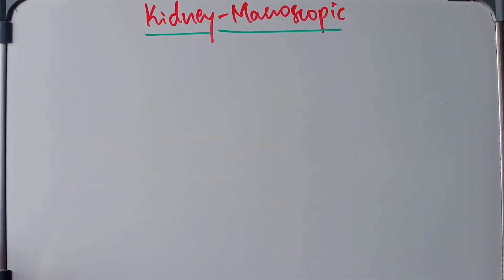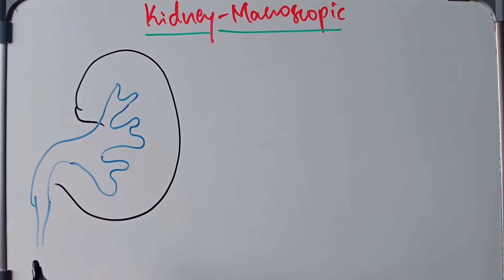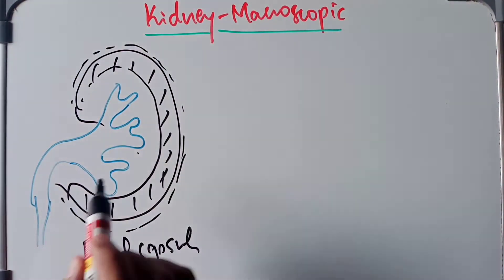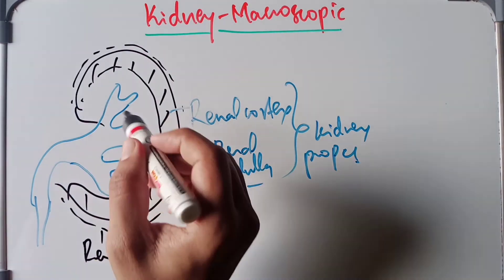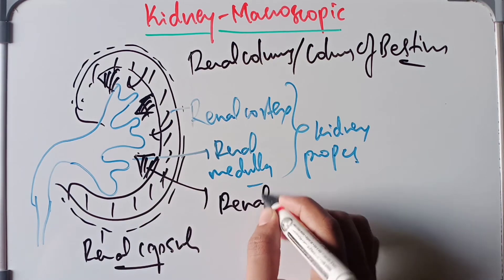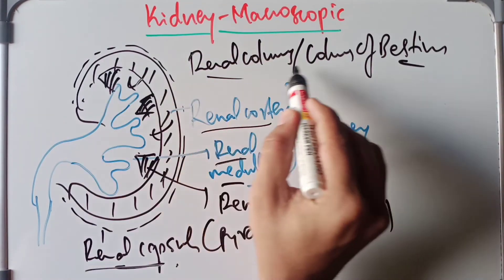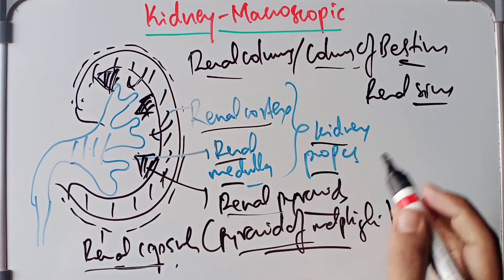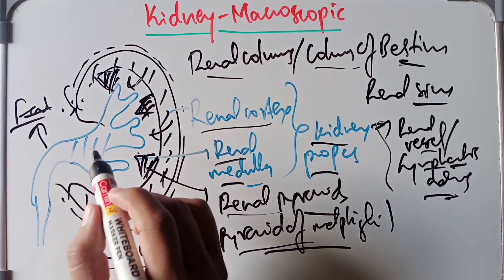Macroscopic Structure Of Kidney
Here's the complete anatomy of macroscopic Structure of the kidney